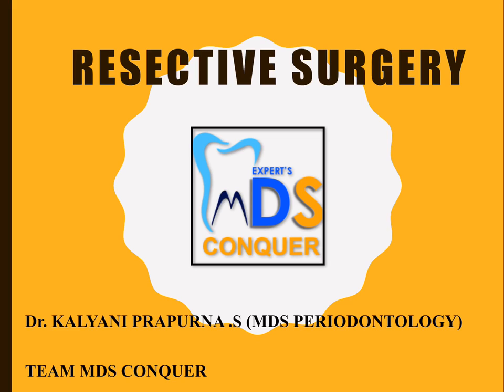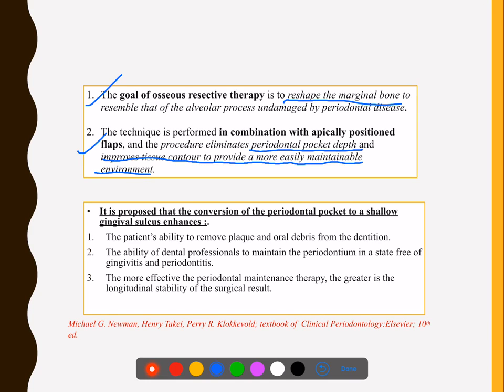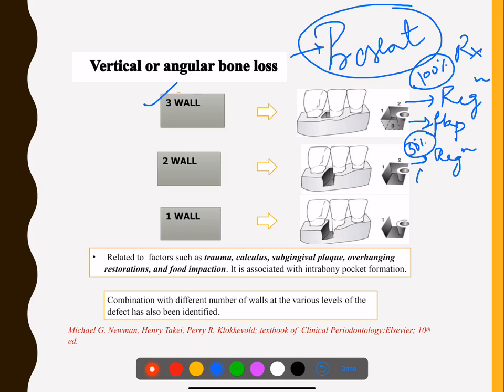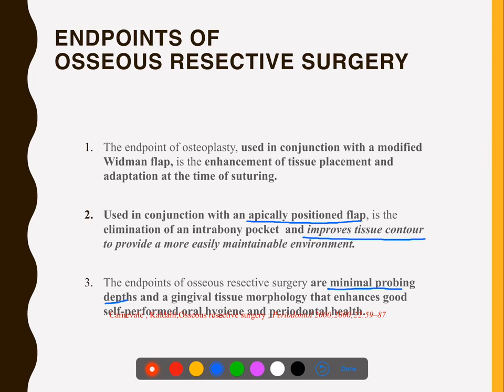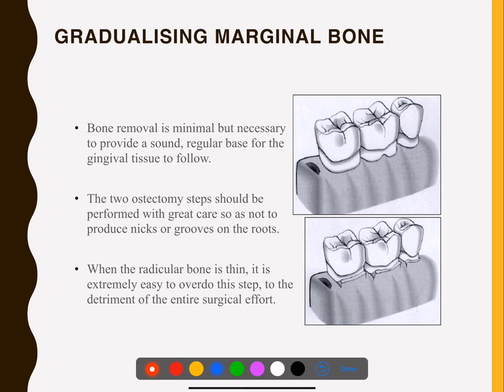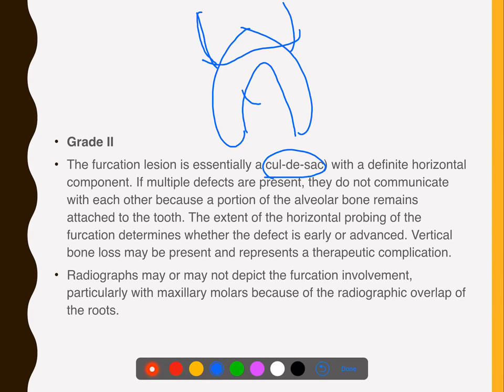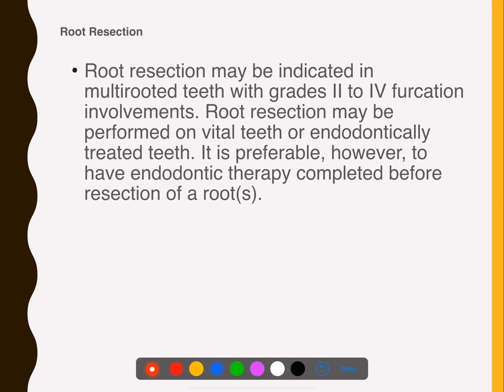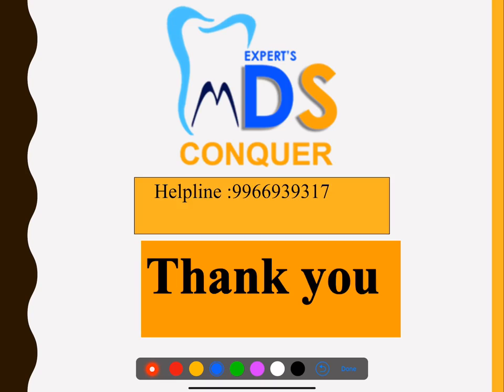Resective periodontal surgery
Quick recap of perio